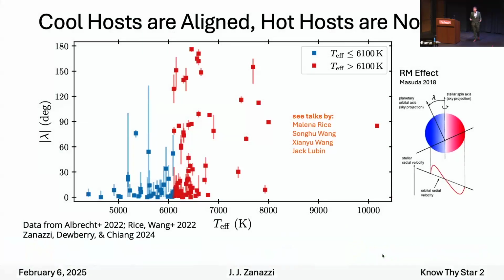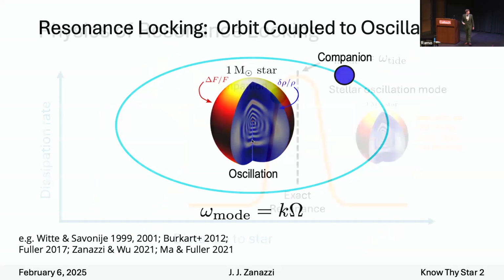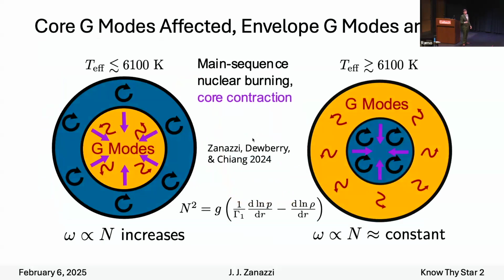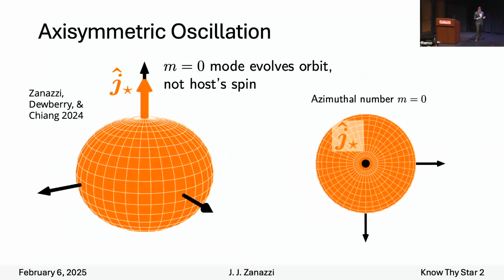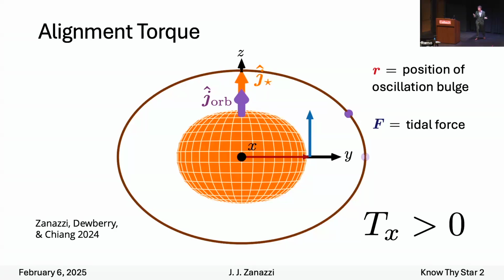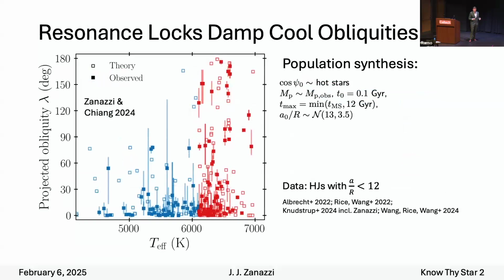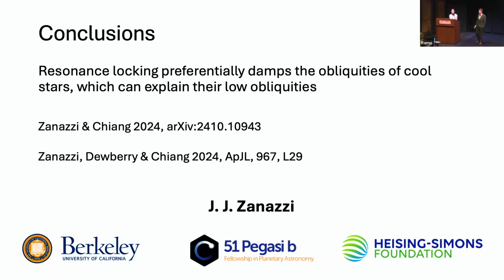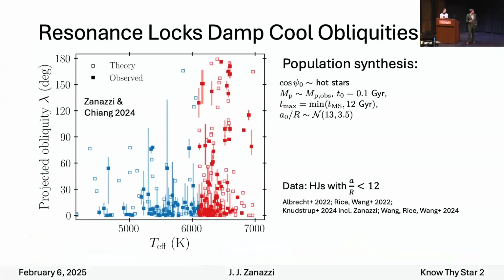Thursday Afternoon2 Zanazzi